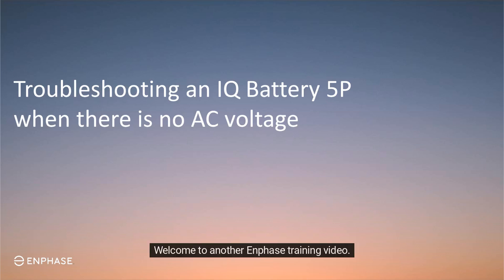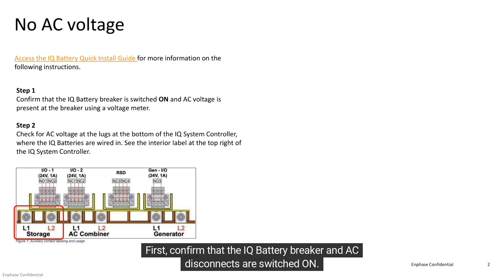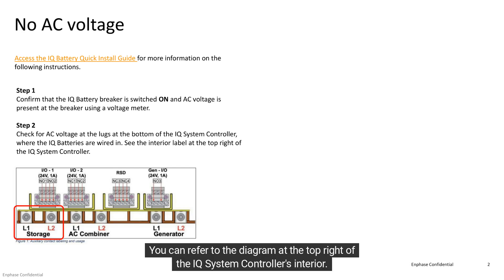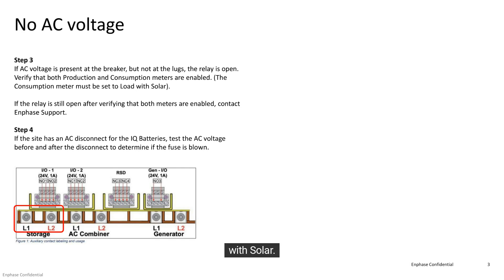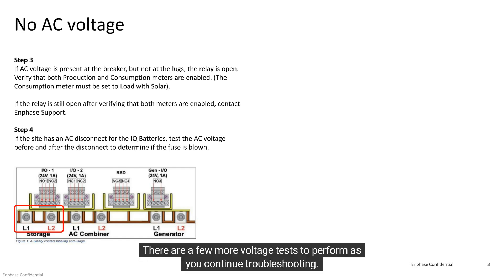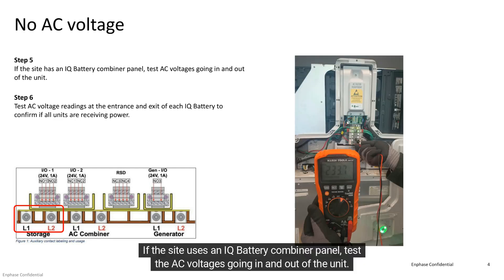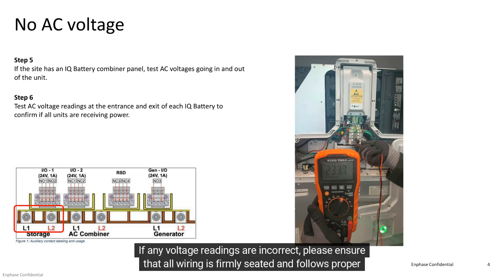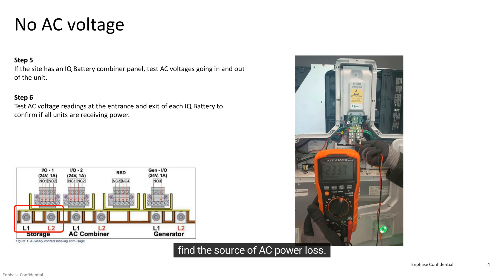Troubleshooting an IQ Battery 5P with no AC voltage being measured